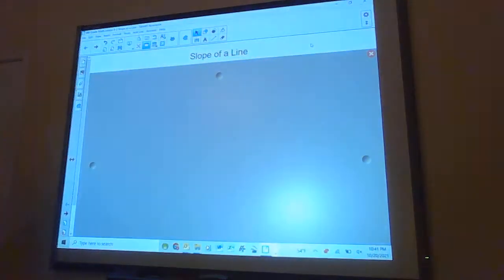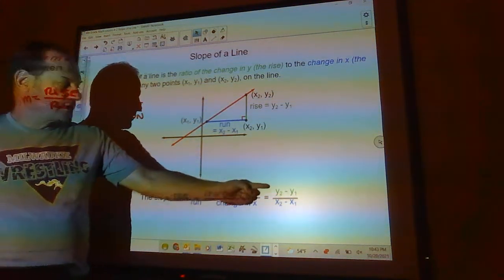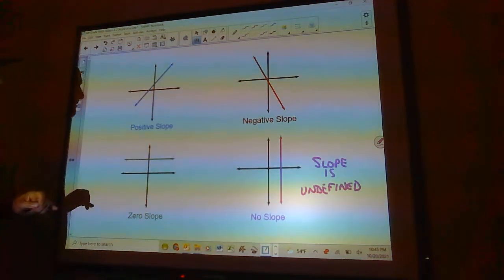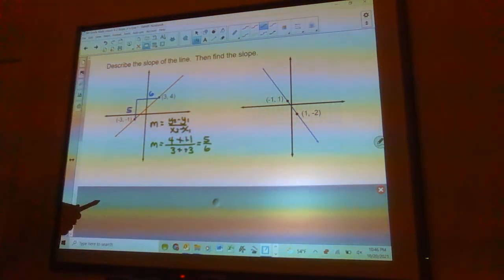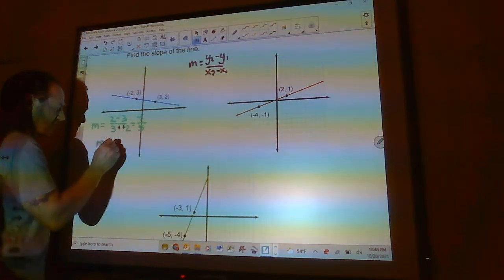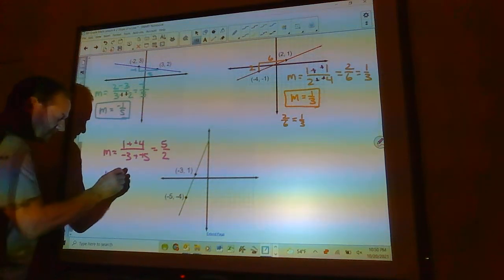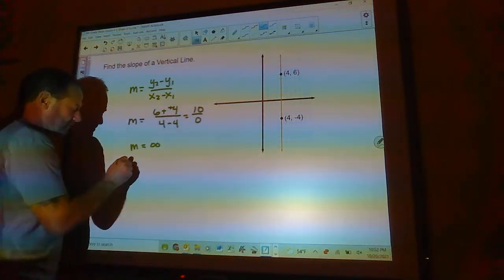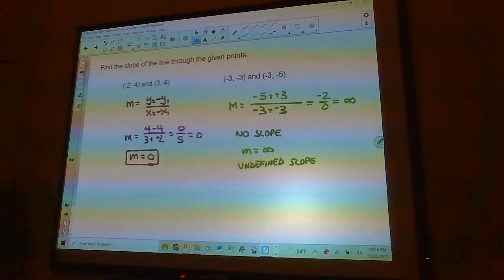8th Grade Math Lesson 4-2 The Slope of a Line